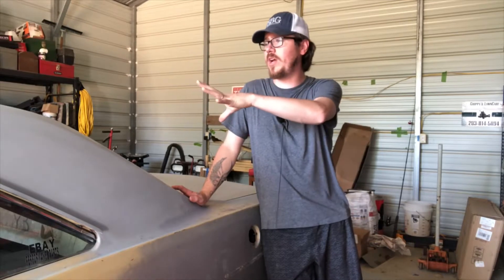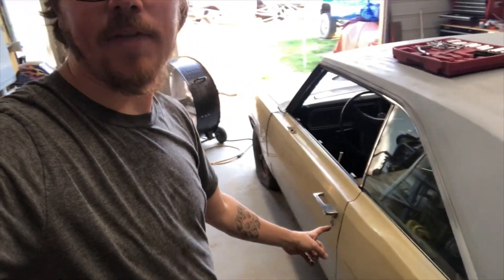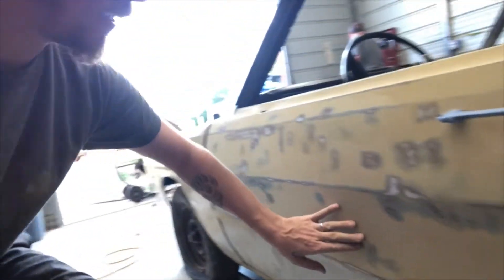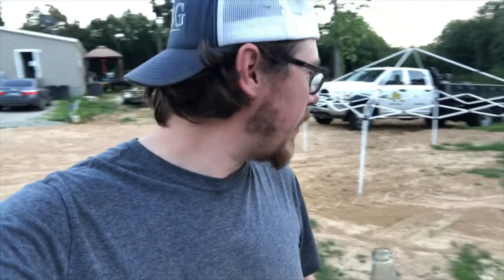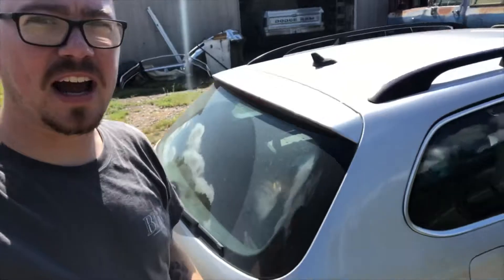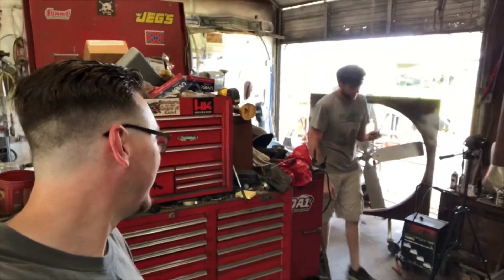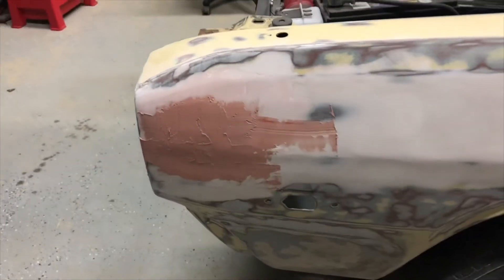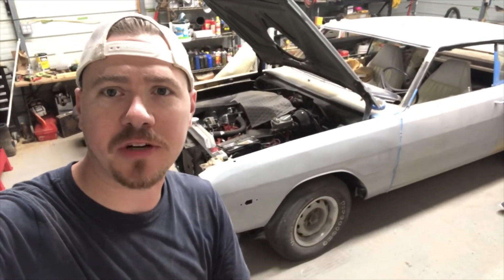Bodywork and Road Trip for parts - 1973 Dodge Dart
Ended up driving 9 hours for goodies for the dodge.  Knocked out more bodywork, but there’s still so much to go.